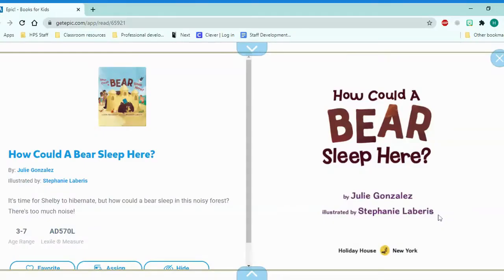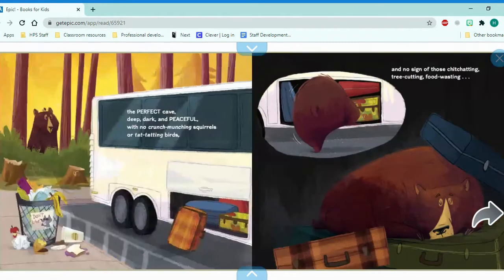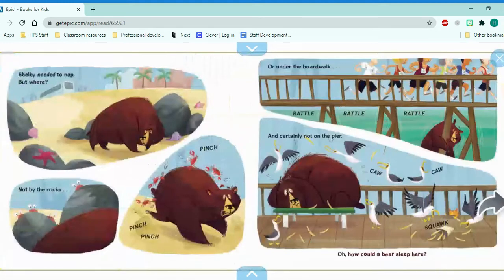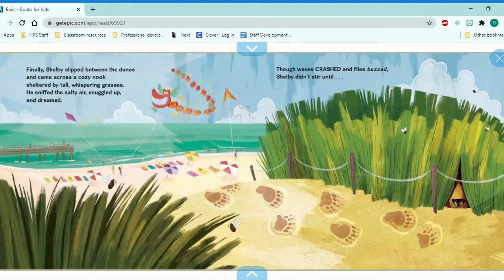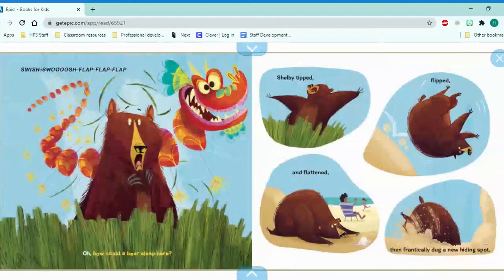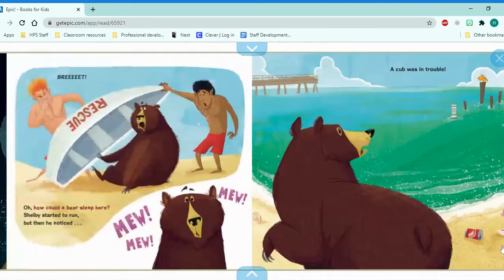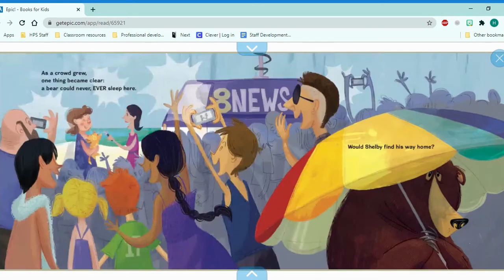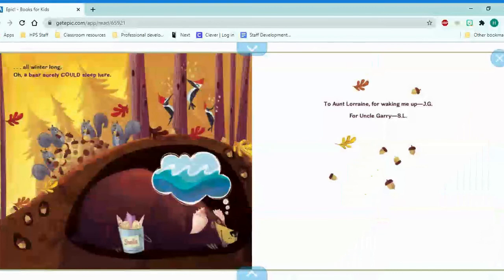How could a bear sleep here?